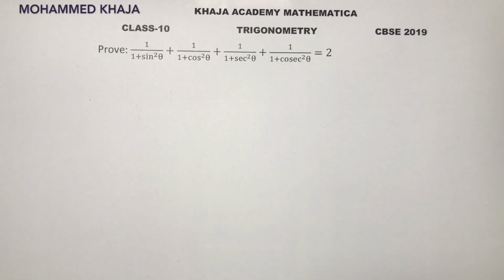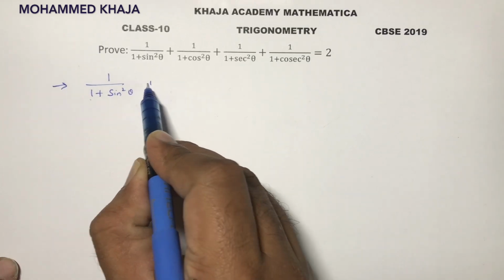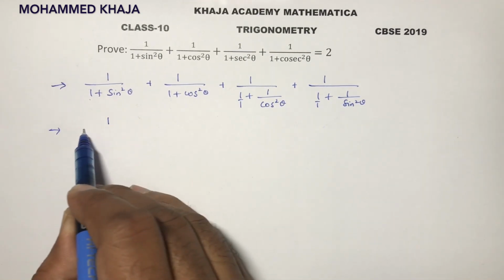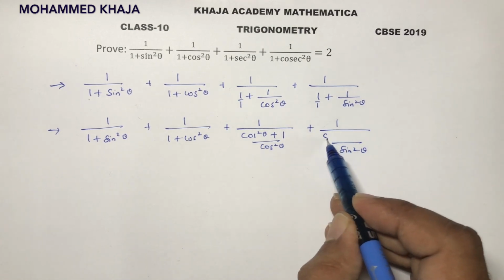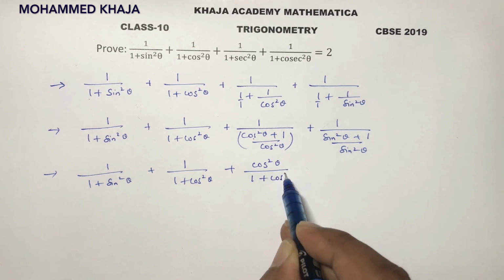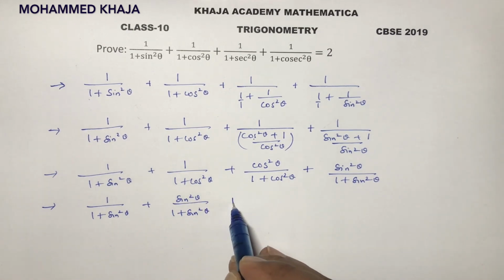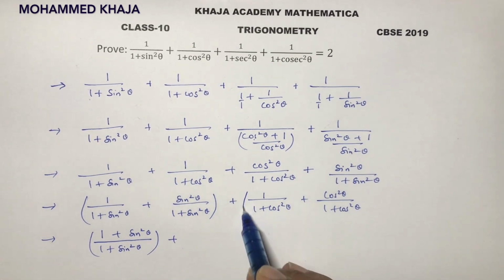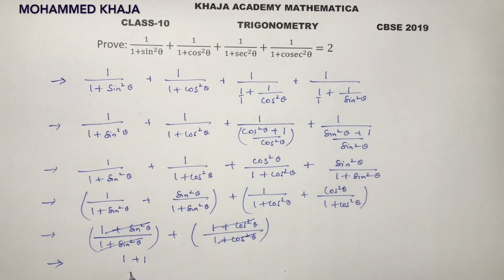Prove:1/(1+sin^2 θ)+1/(1+cos^2 θ)+1/(1+sec^2 θ)+1/(1+cosec^2 θ)=2. Trigonometry CBSE-2019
Prove:
1/(1+sin^2 θ)+1/(1+cos^2 θ)+1/(1+sec^2 θ)+1/(1+cosec^2 θ)=2